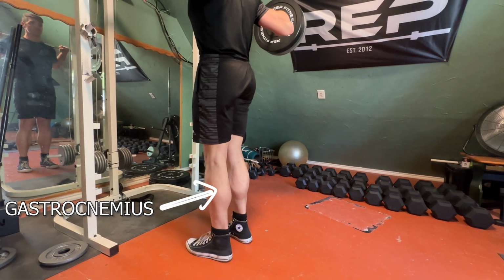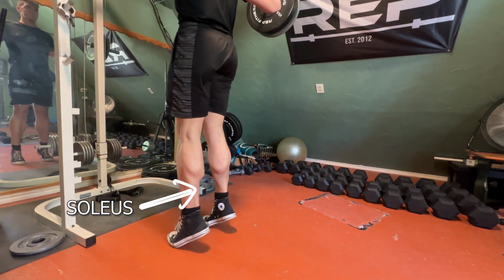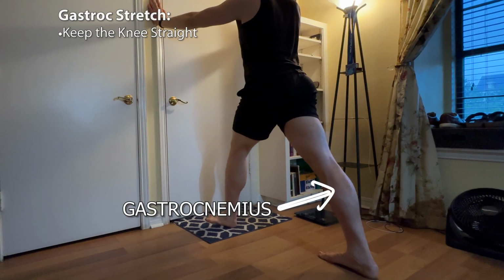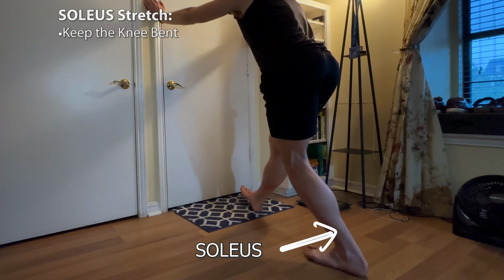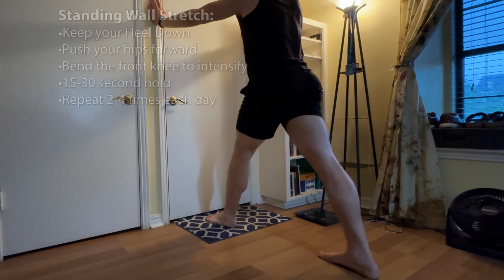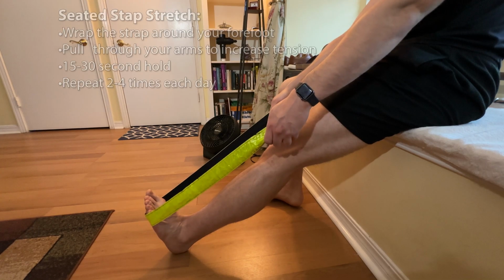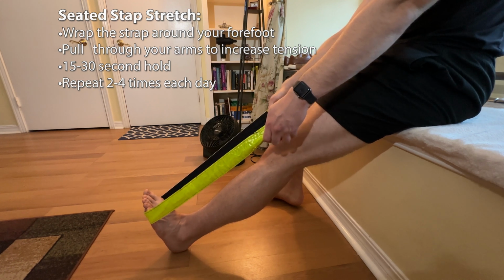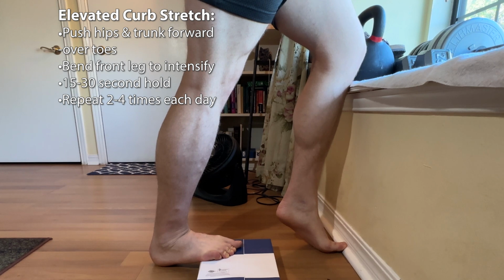How to Stretch Your Calf Muscles: Gastrocnemius and Soleus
Calf tightness can cause pain and slow you down in your life. Tight calves may develop in runners, toe walkers, or even stomach sleepers. The calves are composed of two gastrocnemius heads and a thinner soleus underneath. These muscles form the strongest tendon in the body, the Achilles tendon which attaches to the heel and can become tight and painful. To combat tightness and discomfort, here are three stretches that may help you with pain, and tightness, and may prevent injury.

WHO AM I:
I’m Carter Gansky, a fitness and health advocate and a Doctor of Physical Therapy in training. I explore the strategies and tools that help us live motivating, healthier, and more fulfilling lives.

GET IN TOUCH:
Any and all feedback on my content or ideas for future content is welcome!